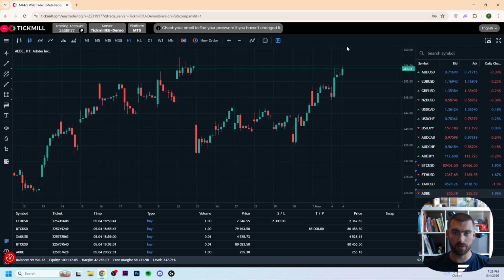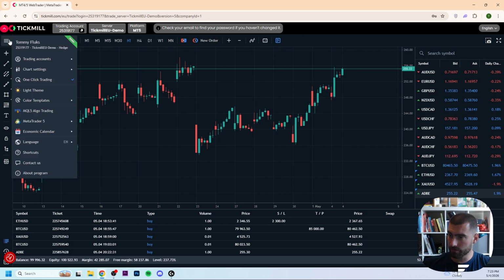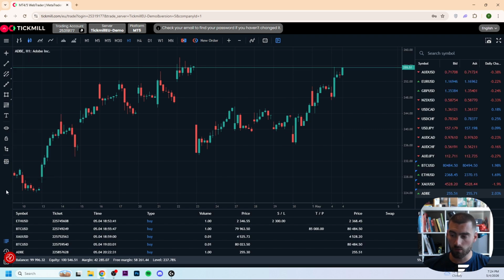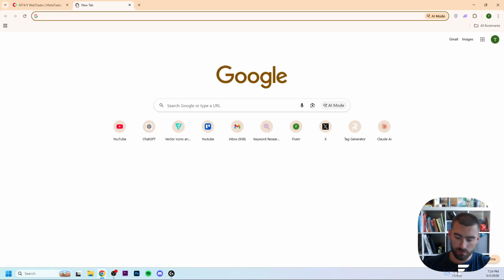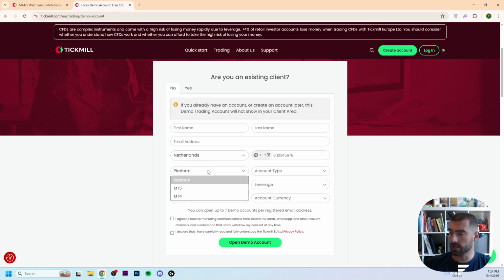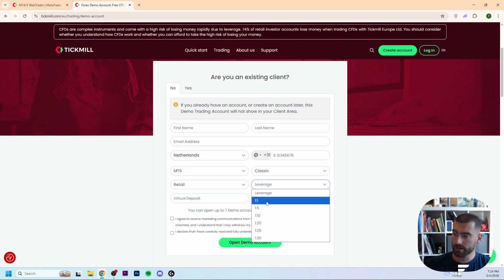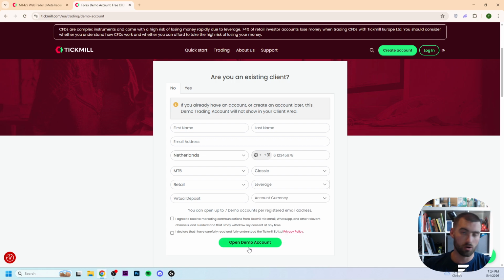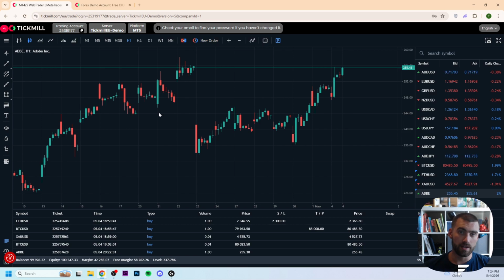How to CHANGE LEVERAGE in TickMill (Easy Guide 2026)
How to CHANGE LEVERAGE in TickMill (Easy Guide 2026) – in this beginner-friendly guide, you'll learn exactly how to change the leverage in TickMill step by step. This tutorial explains how to access your account settings on TickMill, adjust your leverage ratio, understand the risks and benefits of different leverage levels, and optimize your trading position size for better risk management and improved trading performance in the forex and financial markets in 2026. Perfect for beginners who want a clear, step-by-step method to change leverage in TickMill in 2026.